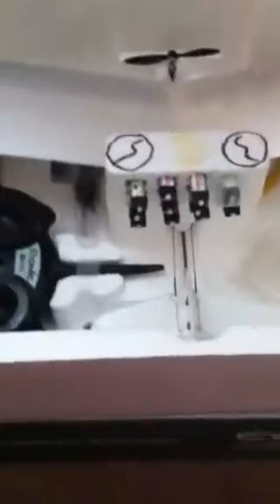Ember 2 flying box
Your micro rc plane,helicopter,and rc car box should look like if your going to fly for an hour or so